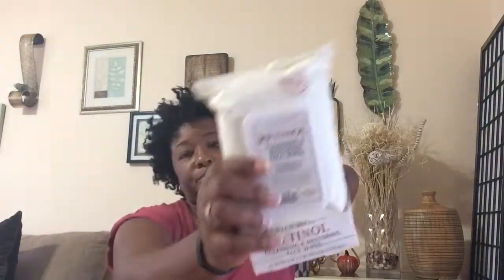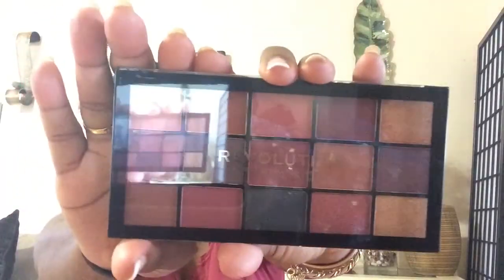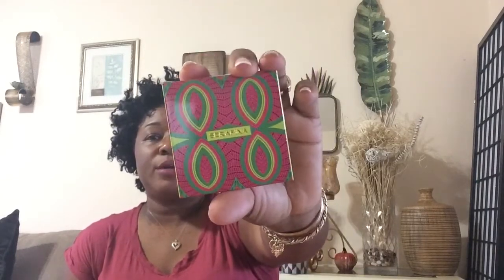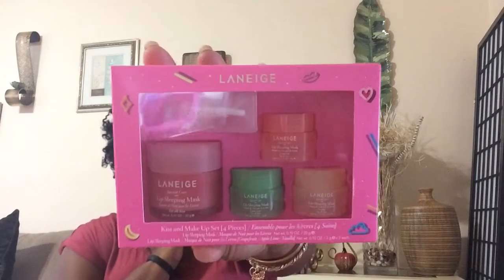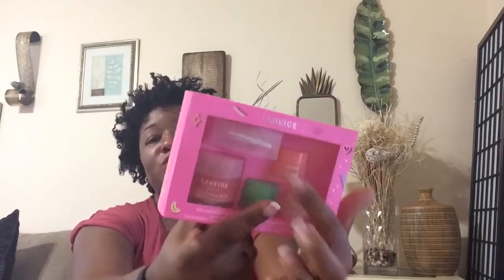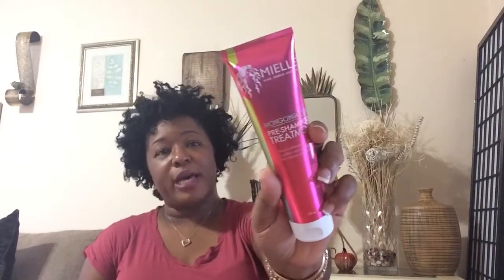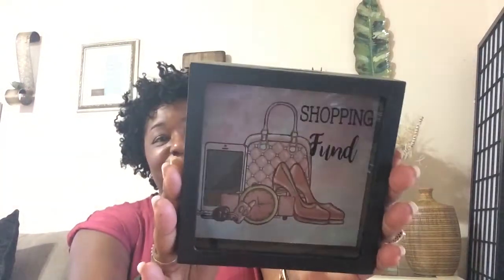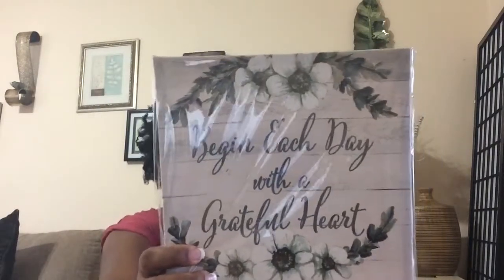What’s New This Time... Ulta, Sephora, Marshall’s and More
Hey Ya'll. It's ya girl Teresa and I'm back with another video.